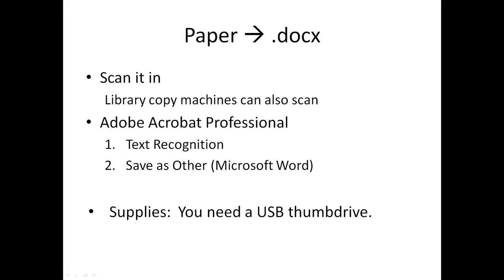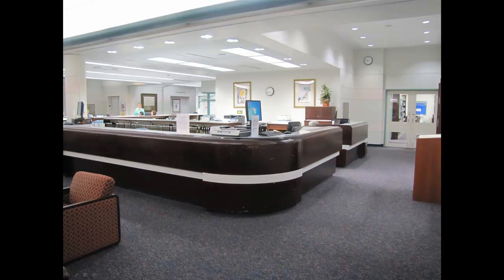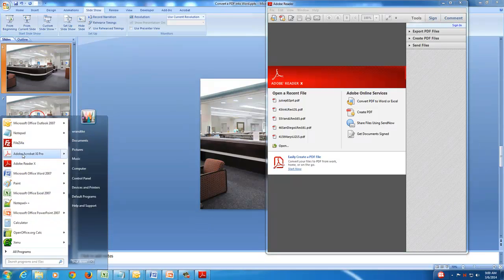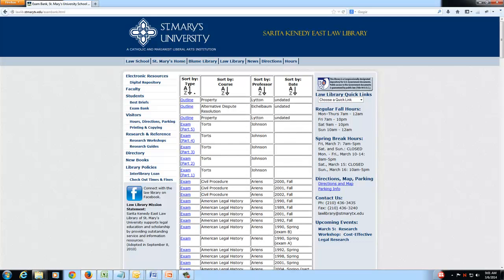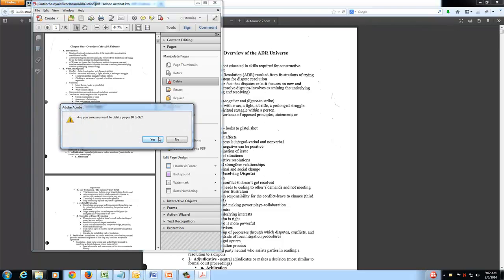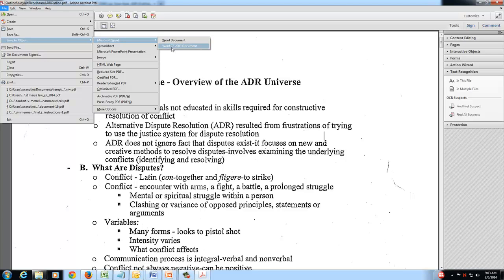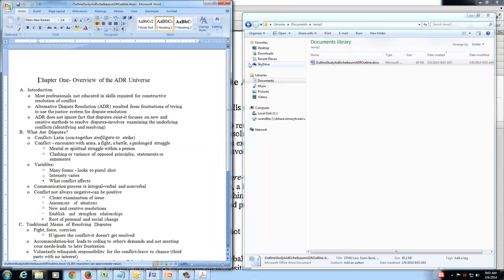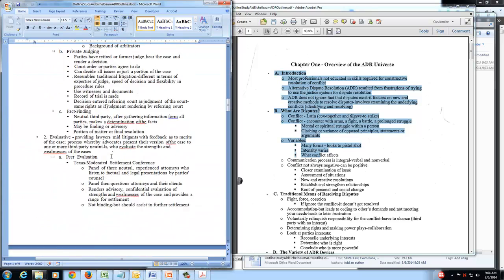Convert a PDF to Microsoft Word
For students at St. Mary's University School of Law, this video shows you how to take a stack of paper, scan that in to PDF, then take that PDF and convert it to a Microsoft Word document.  To do this, we use Adobe Acrobat Professional software.  You can come into the law library to use this software, and you can also use it at the Academic Technology Services center in the Blume Library.